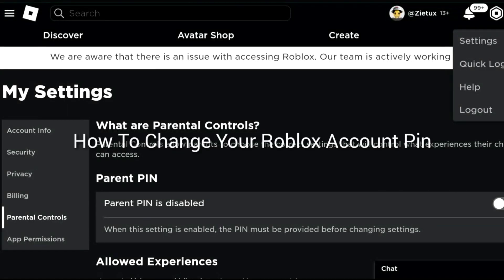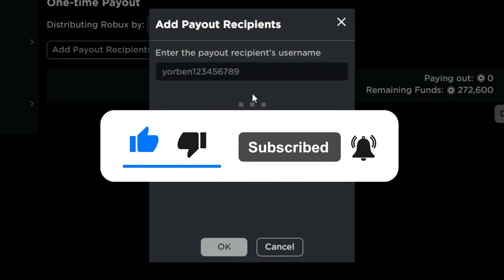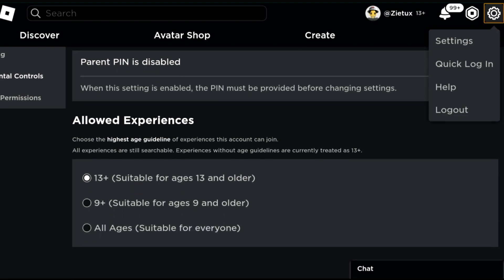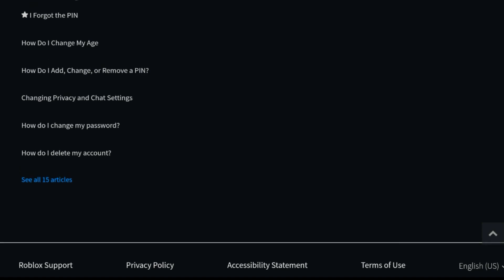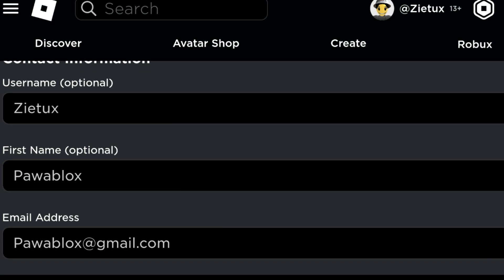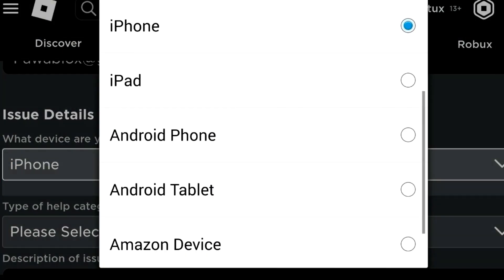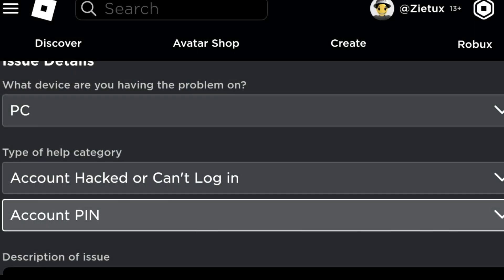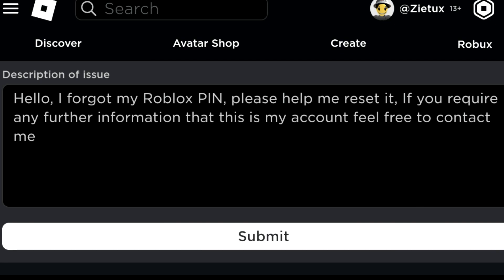How To Reset Your Roblox PIN If You Forgot It 2023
If you've forgotten your Roblox PIN code, you can reset it here! This guide will show you step-by-step how to reset your Roblox PIN if you've lost it or forgotten it. This method of resetting your Roblox PIN works in 2023!

If you've forgotten your Roblox PIN, this guide will show you how to reset it. This guide is perfect for anyone who has lost their Roblox PIN or just needs to reset it for some reason. After following this guide, you'll be able to reset your Roblox PIN and get back into the game!